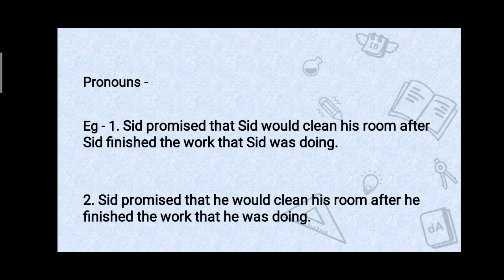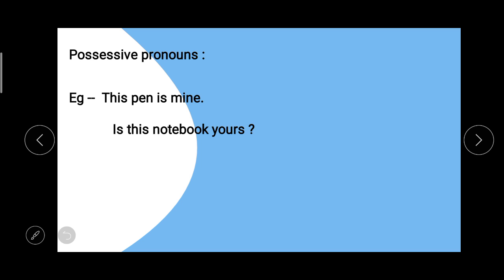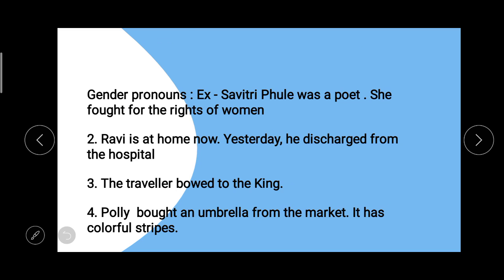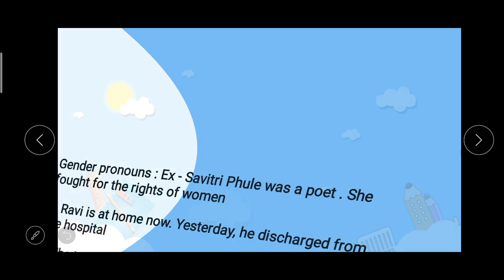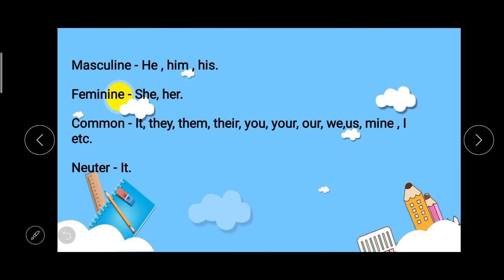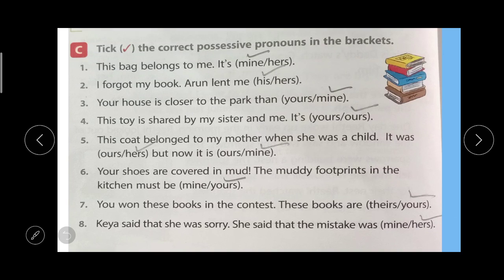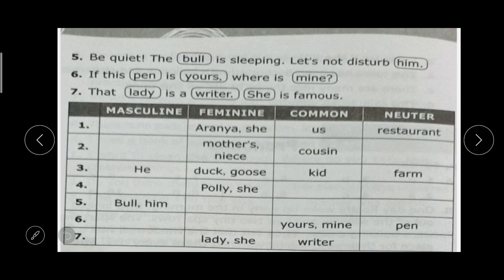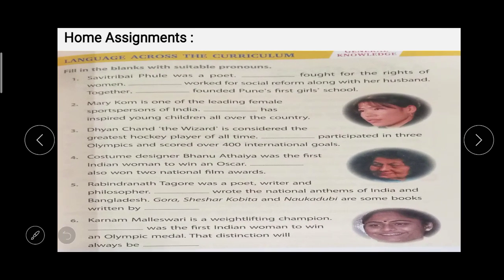class IV - Pronouns ( Part B)